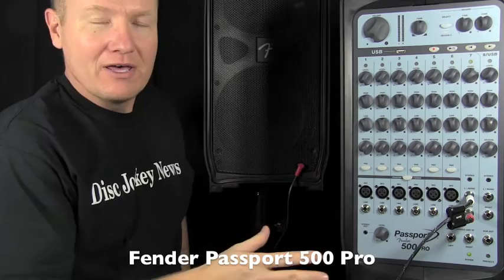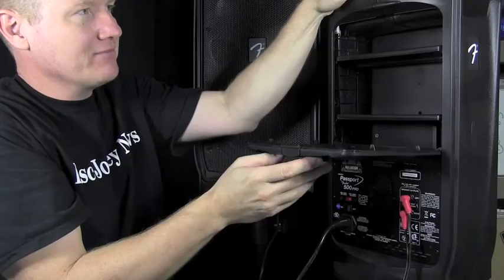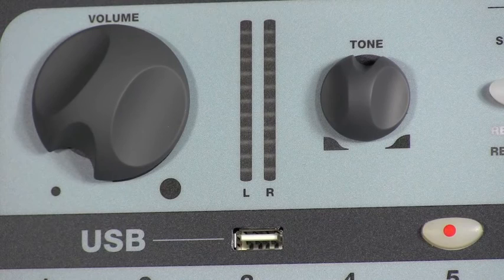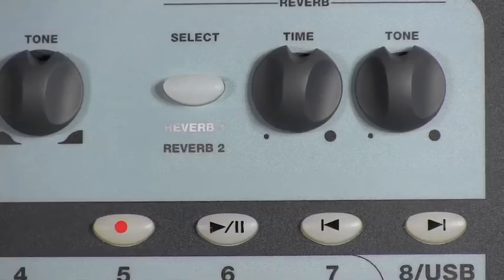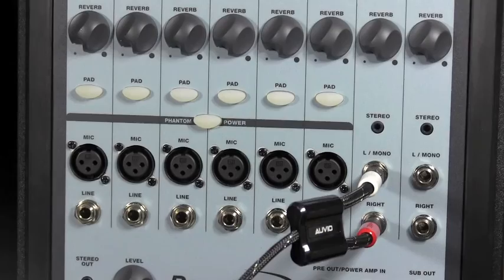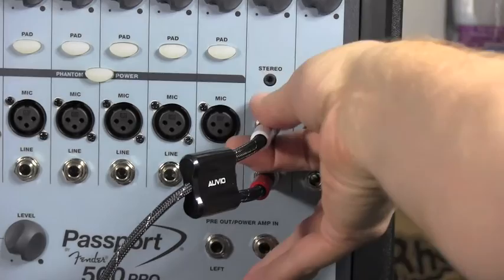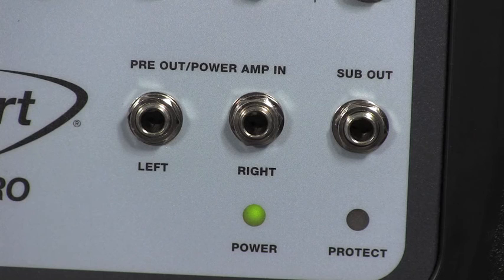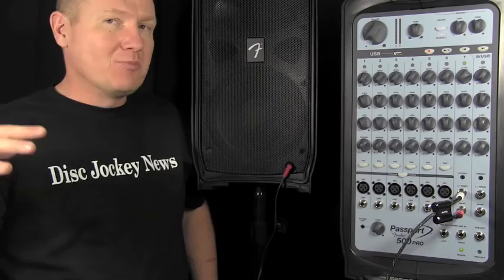Fender Passport 500 Pro: By John Young of the Disc Jockey News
Any time and any place you need big sound with great clarity and convenience, there's a Passport® PRO system by Fender® that's right for you. Take a close look and listen, and we know you'll agree that Passport will take you places now as never before. PRO models are the latest step in the ongoing evolution of Passport into the very finest in portable PA solutions; keeping the best of previous Passport generations and adding new features and improved functionality so that Passport systems are ideal for whatever your application may be - education, sporting and worship events; meetings, seminars and presentations; gigs at parties, small clubs and coffee houses. The eight-channel Passport 500 PRO is the top-of-the-line Passport system. The 500 model has always had the most power and the best clarity; now it also has a port that lets you record your performance with CD quality (.wav) straight to a USB flash drive, CD-quality .wav and mp3 file playback, sub-out jack for an external powered sub-woofer, lighter weight (a full 9 lbs. lighter than the earlier Passport 500 model), smaller physical dimensions and a redesigned speaker system with 10" woofer and improved clarity.